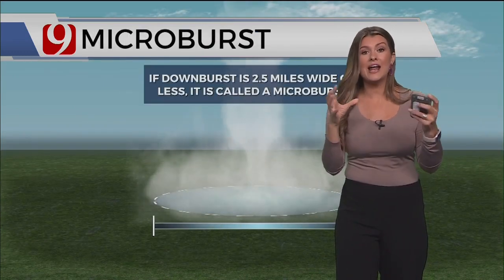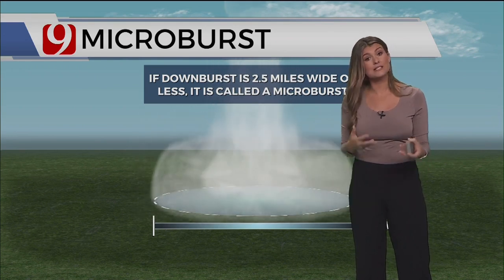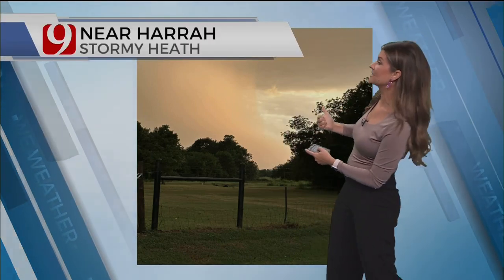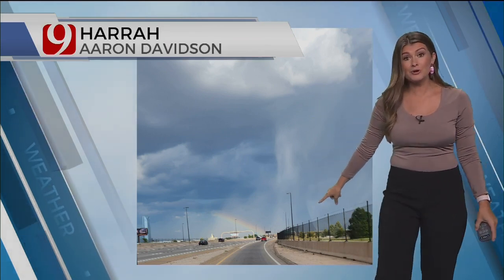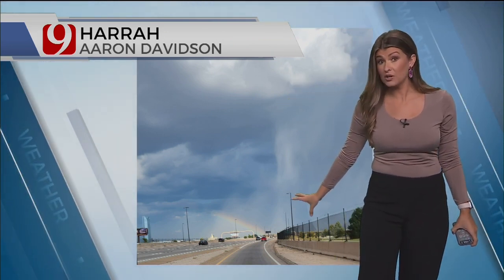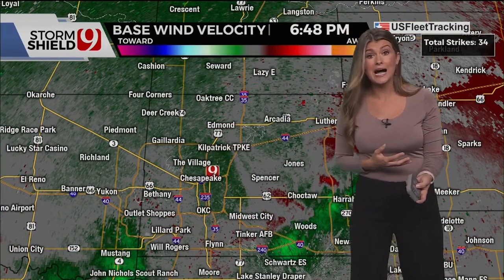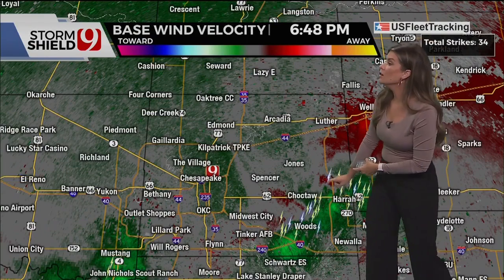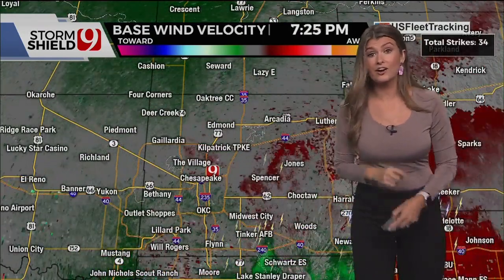What Is The Difference Between A Downburst And A Microburst?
Downburst is a term that describes a strong wind event caused by a downdraft within a thunderstorm.